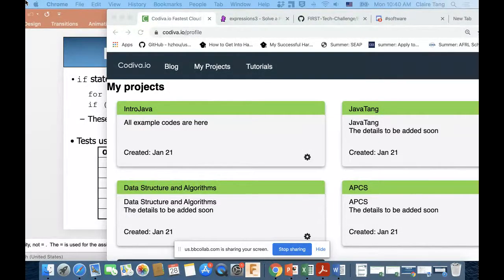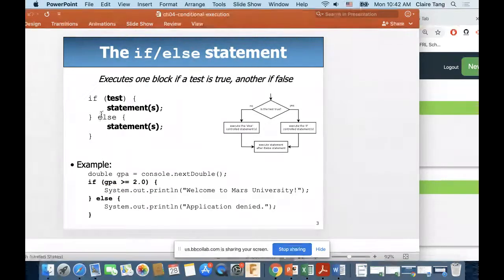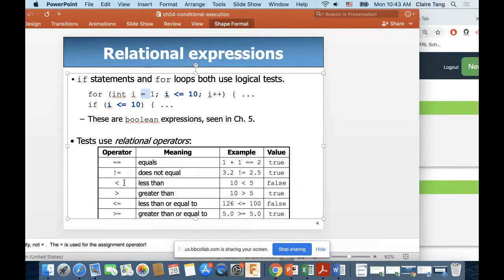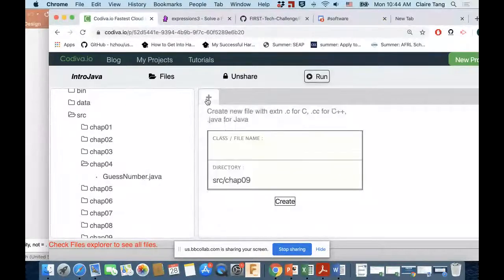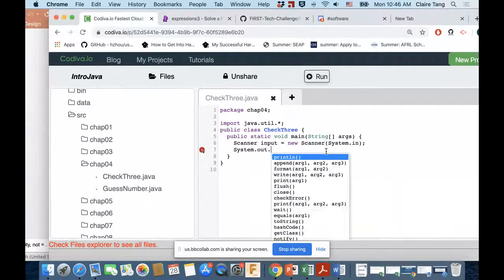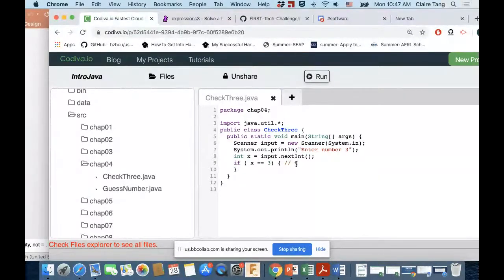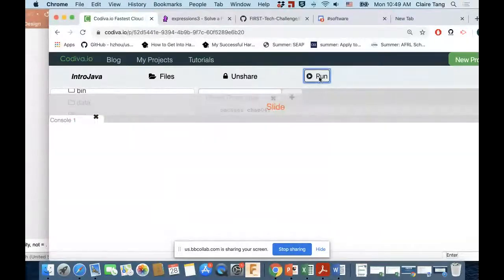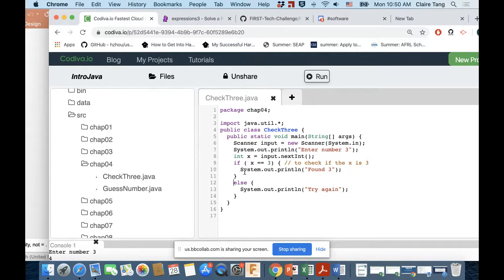Chapter4 CheckThree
Concept Walkthrough